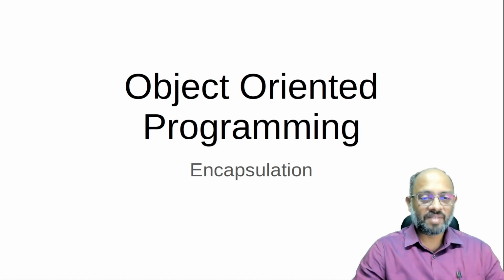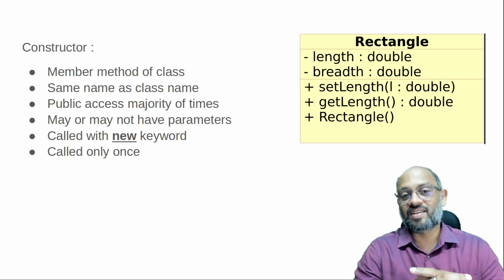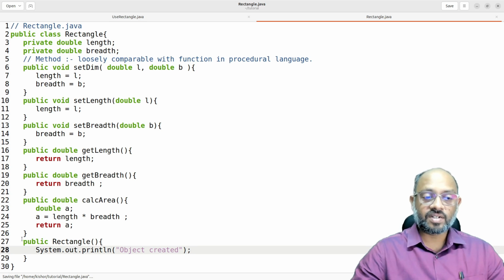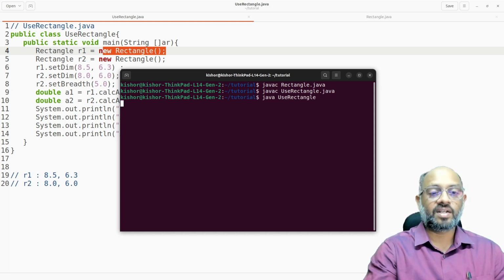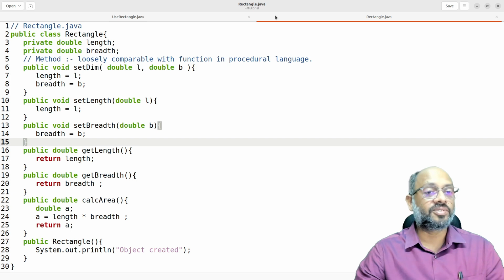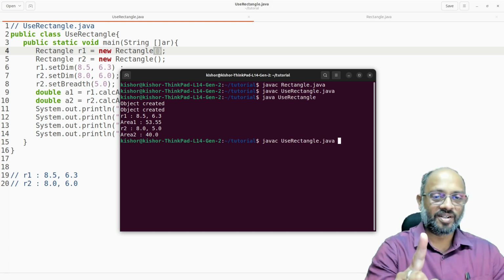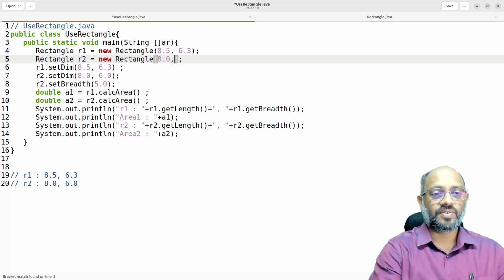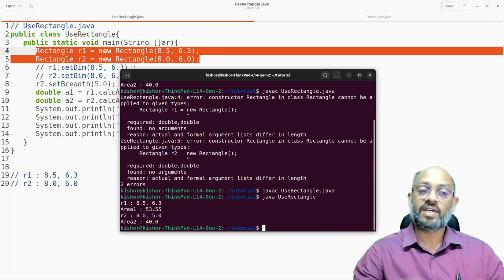OOP 04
Object Oriented Programming - Encapsulation, Default constructor or implicit constructor, explicit constructor or developer given constructor, parameter constructor